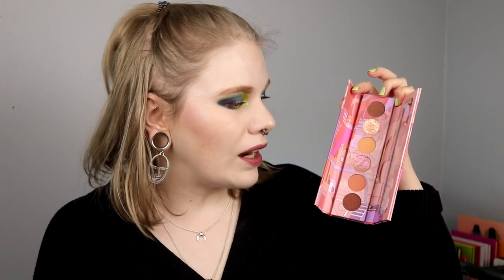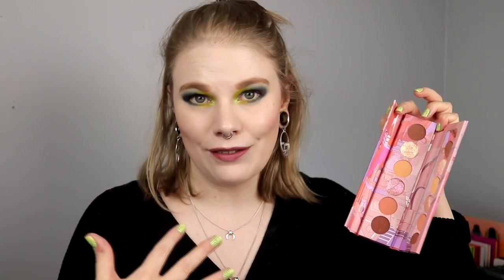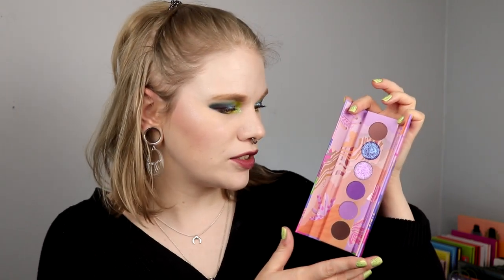| RANKING MY KALEIDOS PALETTES |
Hi!
It's time for a ranking video and it's with one of my favorite brands, Kaleidos Makeup!

BASE:
Kaleidos - Cool and Light & Moon Cruiser
Nabla - Kendra
EYES:
Kaleidos x Angelica Nyqvist - Club Nebula: Firefly, Gravity, Queen of Blades, Astro & Cylon
Colourpop - Hot Dang
LIPS:
Kaleidos Makeup - Immersion

FAQ:
From: Sweden
Cruelty Free: Yes
Born: 1989
Ears: 20 mm
Septum: 2,4 mm

EQUIPMENT:
Camera: Canon EOS 77D
Editing program: Sony Vegas Pro 13
Lights: Day light and/or 2 soft boxes